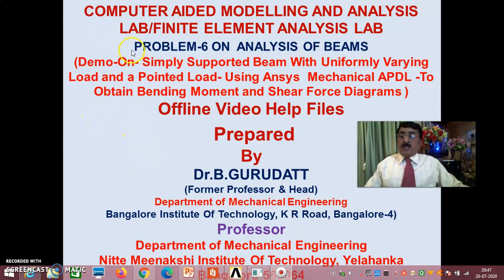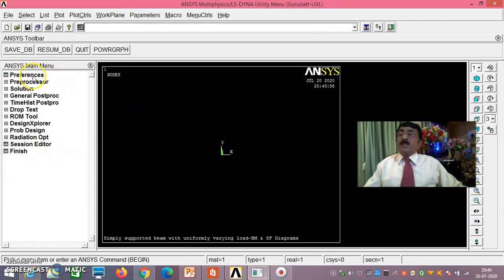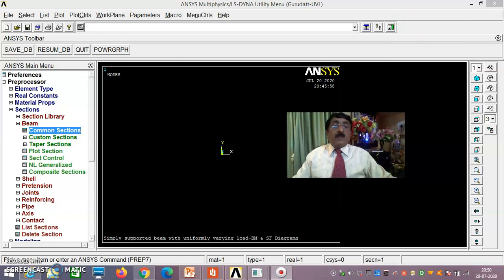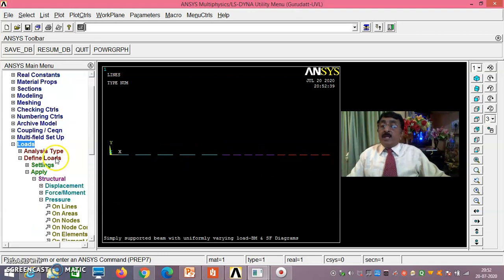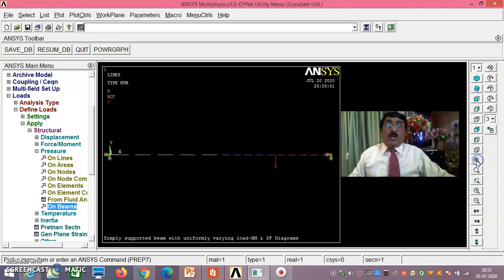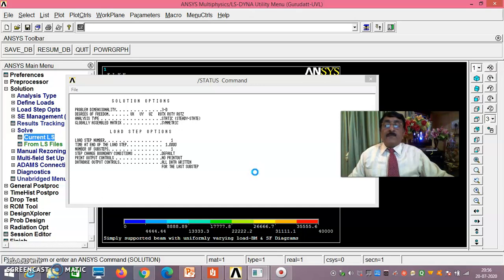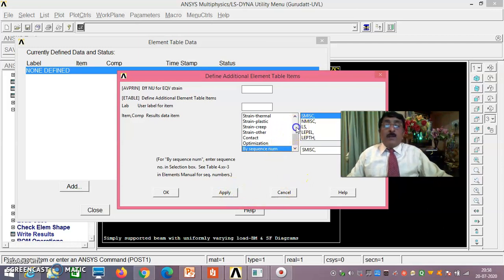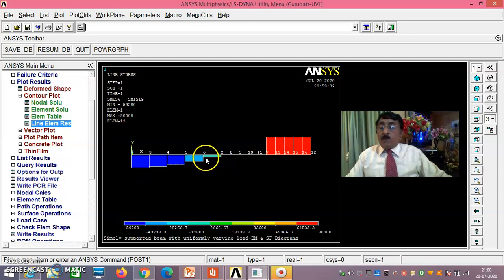Beam Subjected to Uniformly Varying Load-Demo -Using Ansys Mechanical APDL-Problem-6 -Session -2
I hope the students have understood the concepts of Finite Element Methods and Analysis beams in their theory courses. Here an effort has been made to solve a typical  Beam problem subjected to Uniformly Varying Load and a Pointed Load  using Ansys Mechanical APDL Release 14.

Since Beam elements with different cross sections are subjected to transverse loads also resulting in beam bending, Beam 188 element will be ideal for our analysis. By doing this problem using Ansys Mechanical APDL Release 14, Beam 188 Elements, students will know all the concepts related to Preprocessing phase, Solution Phase and Post Processing phase. They will clearly understand the concepts of meshing and assigning properties. They will clearly understand the theoretical concepts of finding the Reactions at the supports, Shear Force Diagram and Bending Moment Diagram.

The students will clearly know how to apply Uniformly Varying Load using Ansys Mechanical APDL.
They will also know about element output definition table and significance of SMISC etc used during post processing phase for extraction of Bending moment diagram and shear force diagrams. They will use SMISC 3 and 16 for getting Bending Moment diagram and use SMISC 6 and 19 for getting  Shear force diagram.
They will also learn how to extract reaction solution from the List results.
They will also know the significance of save and resume db. They will also know how to save a file and call it whenever they need. They will also learn about Log file/Macro Code generation for a given problem and learn to analyse the problem by changing the various parameters defining the problem in macro and extracting the changed results. They will also learn to animate the deformation of beam structure on application of load.